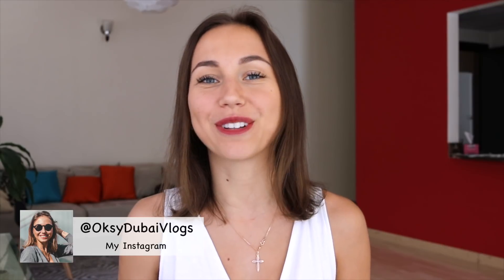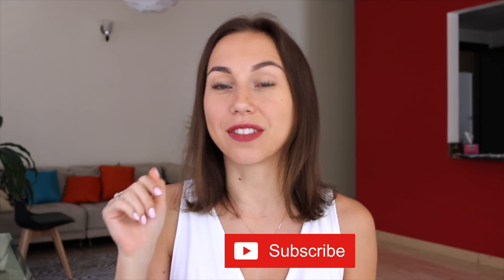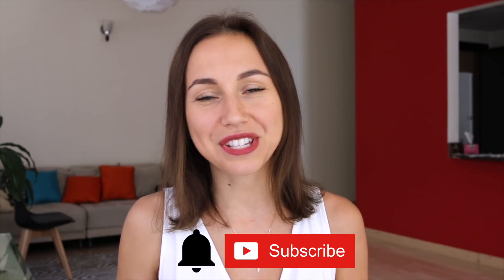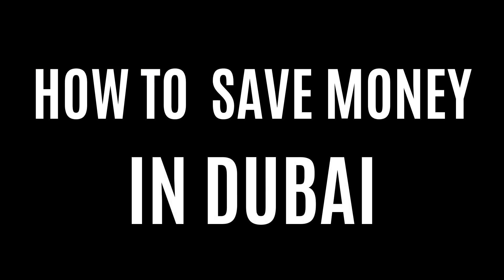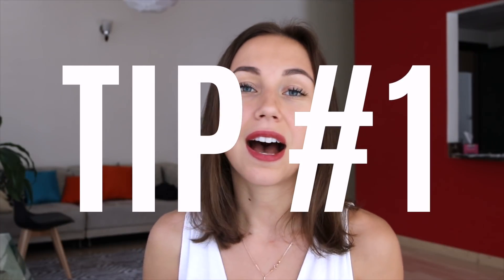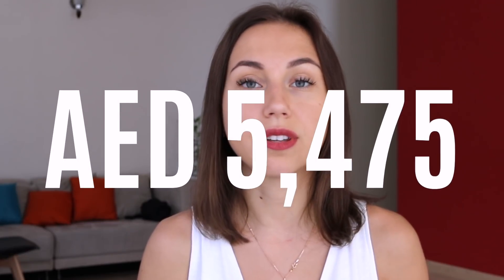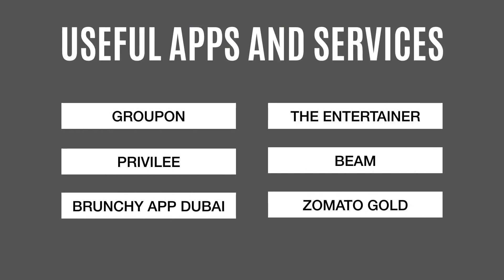TOP-10 tips to save money in Dubai in 2018. Life in the UAE.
👉Get access to the beach clubs at 5* hotels in Dubai